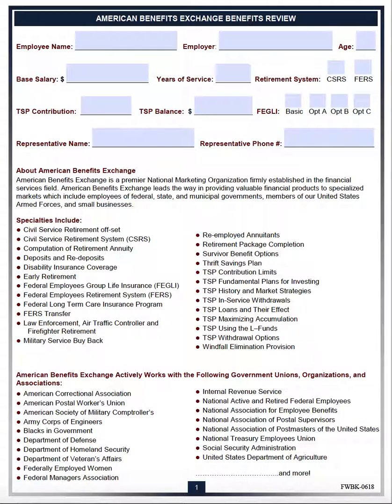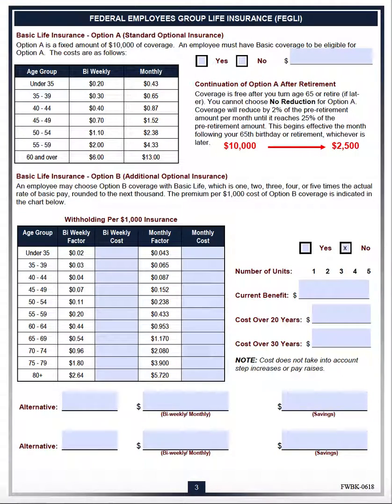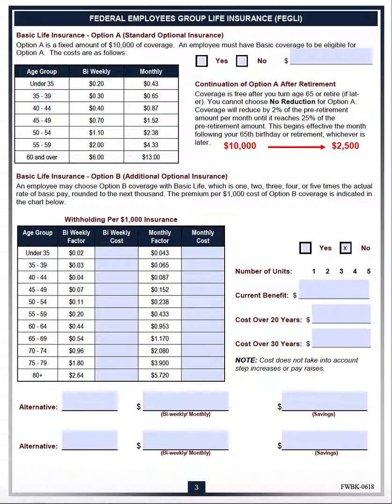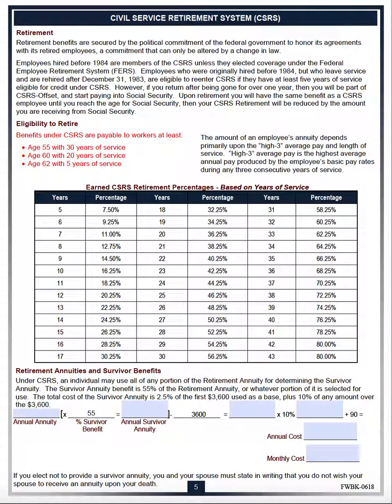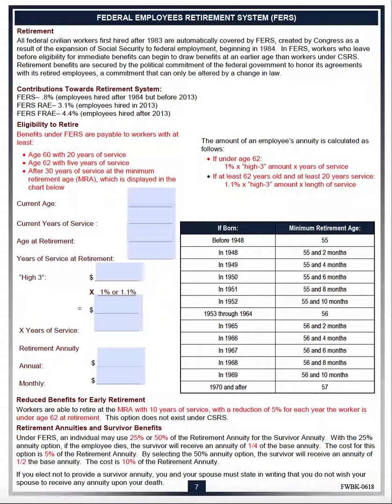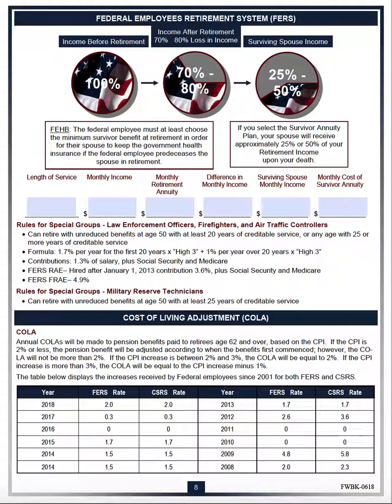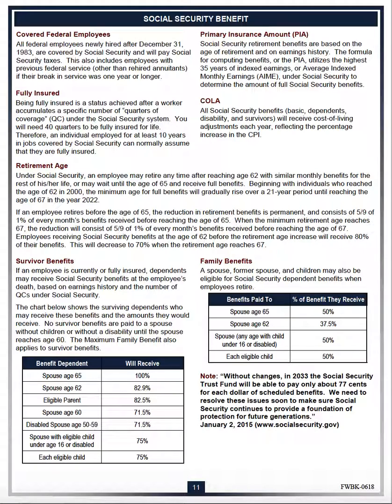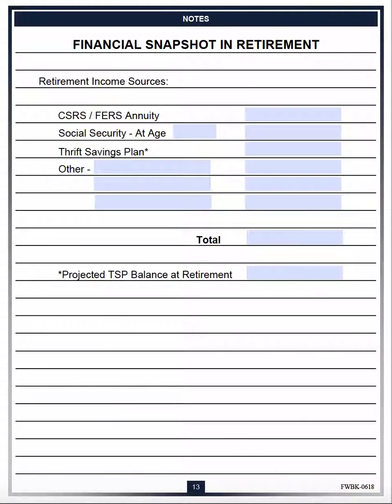Federal Employee Benefits Workbook Training